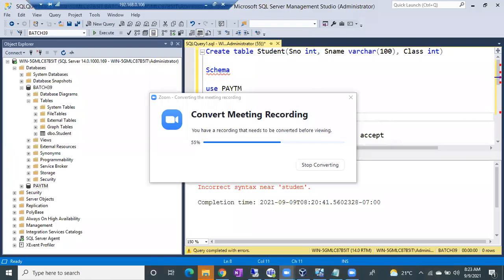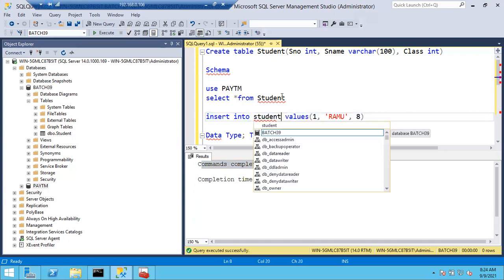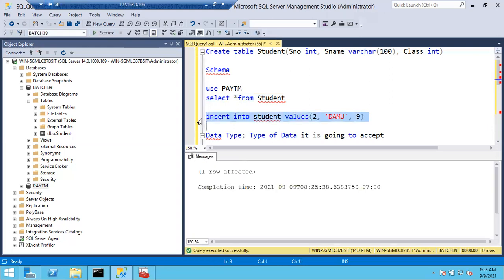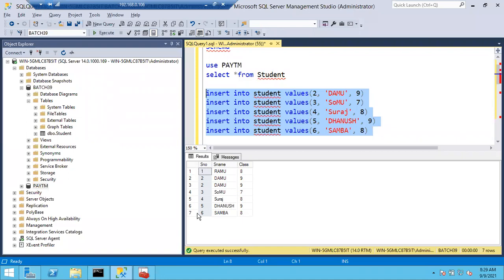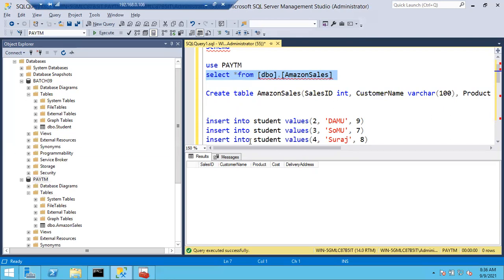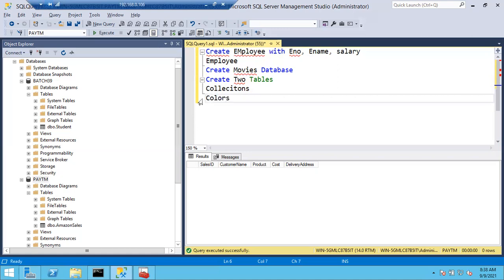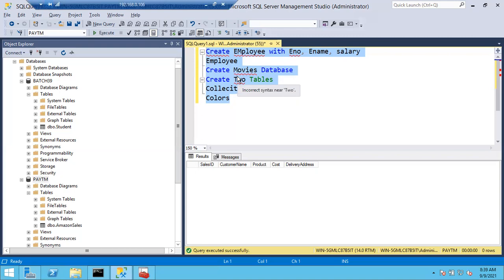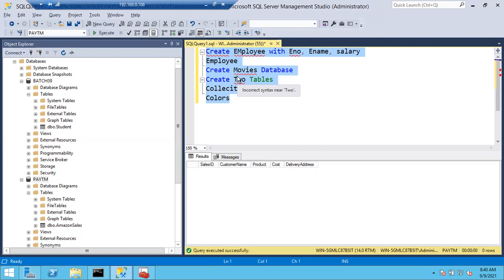Sql DBA Batch 39 Class 25